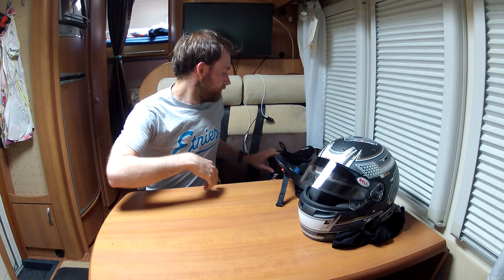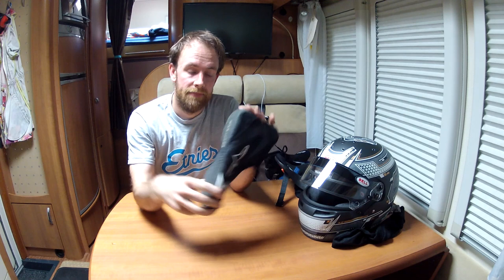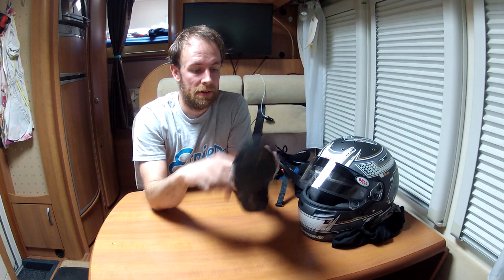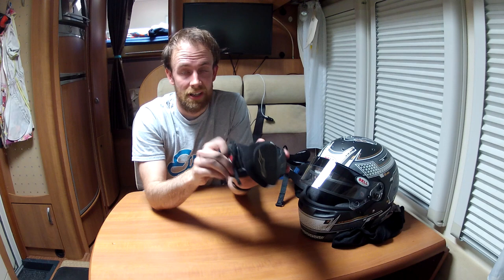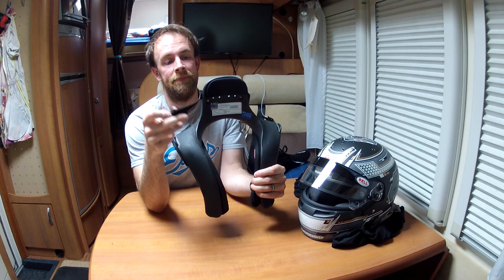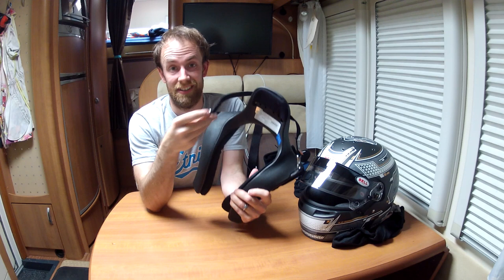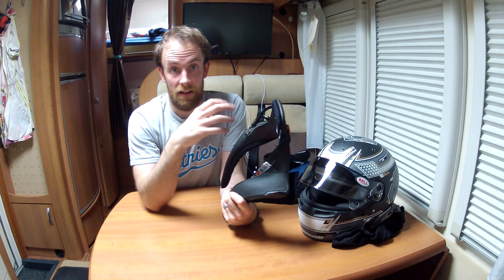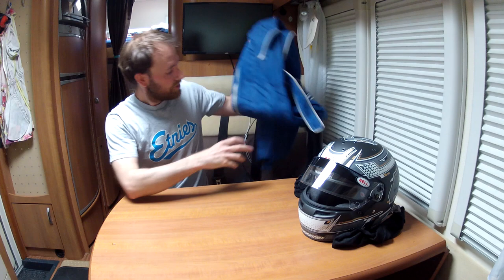Silverstone GP 2022 - Behind the scenes. HSCC 70s Roadsports classic racecar championship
My first behind the scenes video of my race weekend at Silverstone GP track with the HSCC 70s Roadsports in my TVR Vixen race car.

Follow me from the Friday loading up to getting back late Saturday night. My race footage is in another video!

A special thanks to Verse Chorus Bridge for the songs. I have used two tracks from amazing local Macclesfield musicians Oliver Marshall and Gareth Price.

Some links!